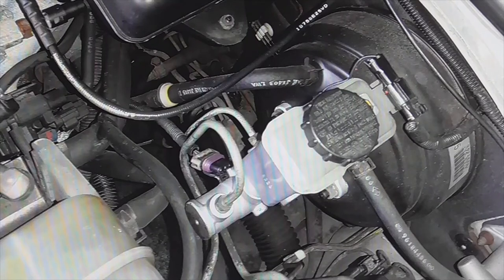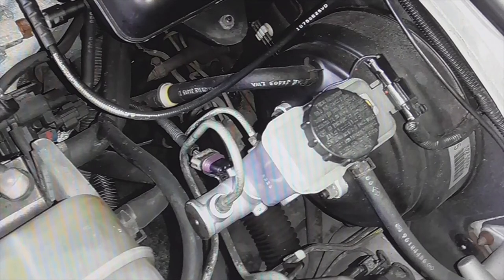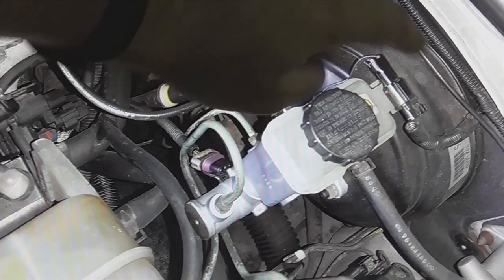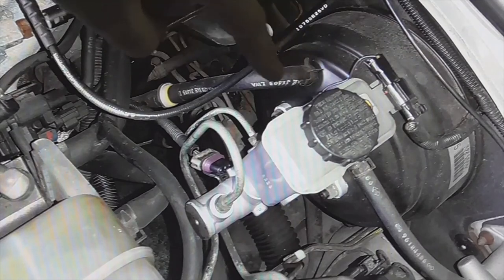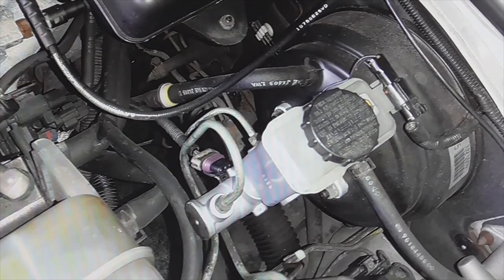This is why the BRAKE PEDAL gets hard when braking with the engine off. EXPLANATION.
I explain why the BRAKE PEDAL gets harder when braking with the engine off.